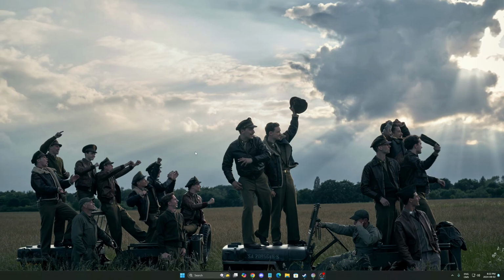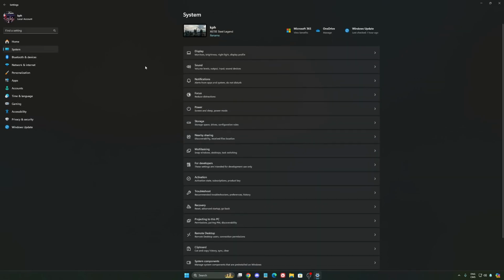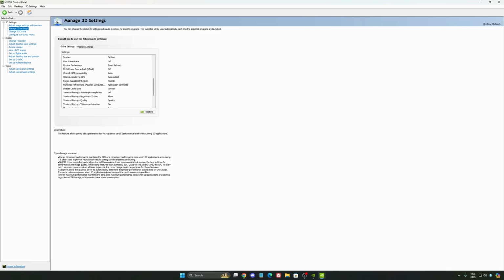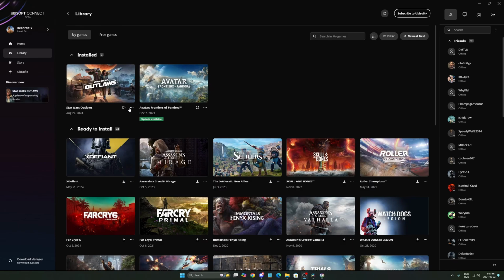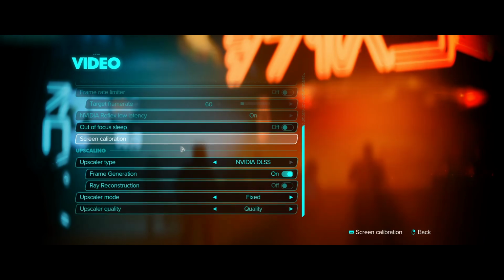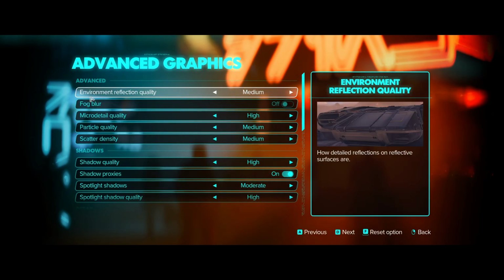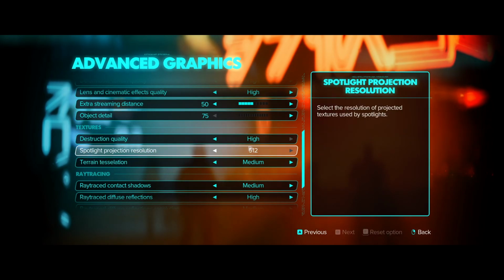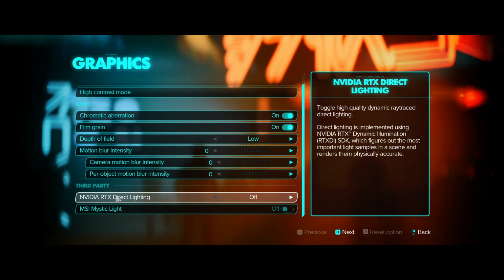BEST PC Settings for Star Wars Outlaws! (Maximize FPS & Visibility)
Discover the best PC settings for Star Wars Outlaws to maximize your FPS and visibility. Learn how to optimize your gaming performance for a smooth and lag-free experience. Follow our guide to find the ideal configurations, whether you're playing on a powerful PC or not. Enjoy optimized gameplay and outplay your opponents with these practical tips.

0:00 - Windows optimization & NVIDIA
4:40 - Star Wars Outlaws

My Configuration:

CPU: Ryzen 7800x3d
GPU: RTX 4090
Ram: 32 GIG DDR5 6000mhz
Headphone: Sennheiser HD 490
Microphone: Shure sm7db
Keyboard: Tinker 65
Mouse: Pulsar X2v2
Mousepad: Saturn pro
Camera: Elgato FaceCam mk2